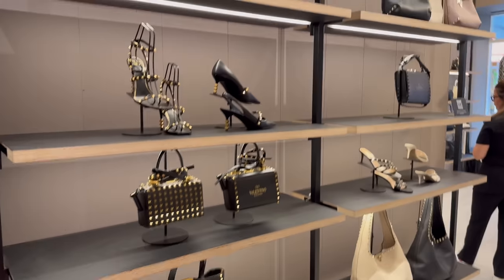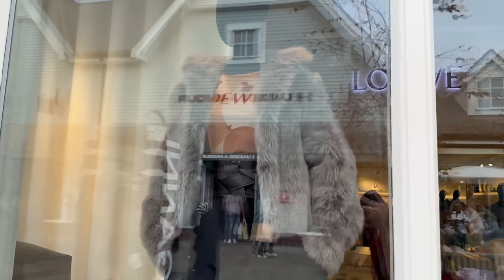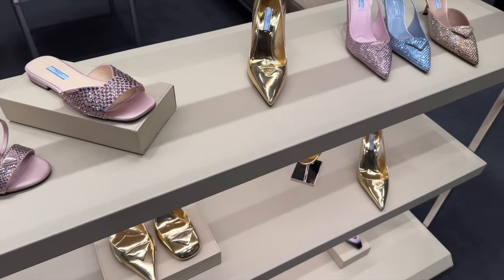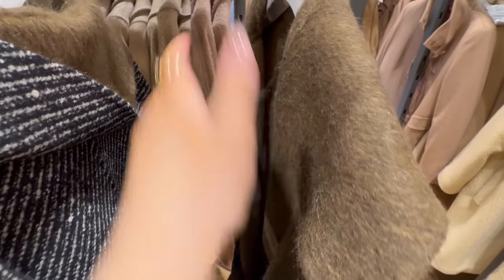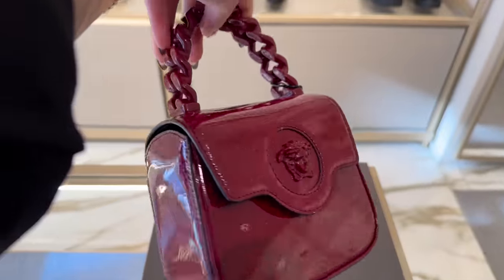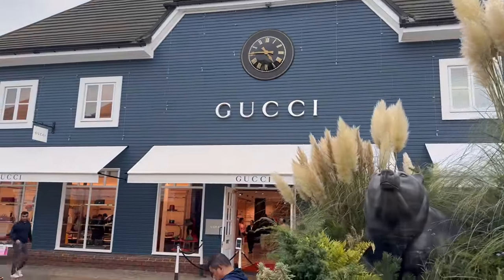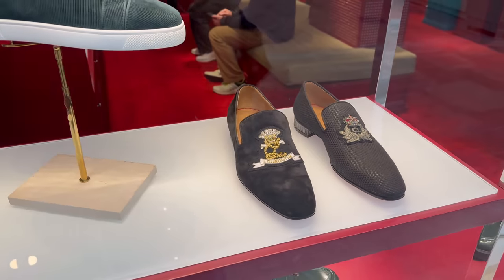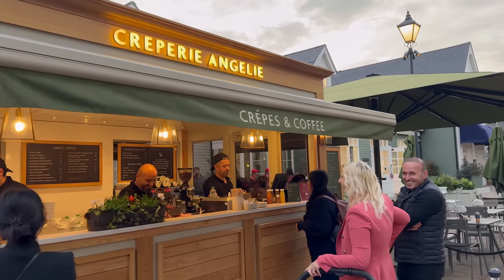Bicester Village Luxury Outlet Shopping | Huge 70% SALE Dior, YSL, Gucci, Fendi, Louboutin, Prada